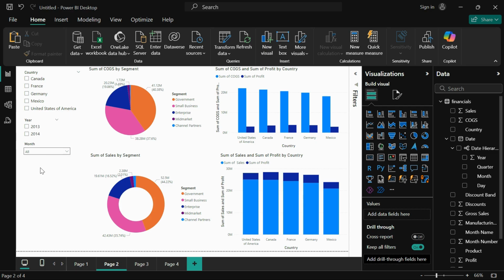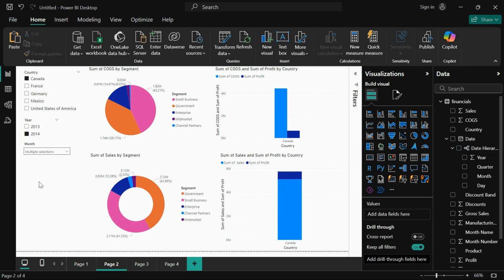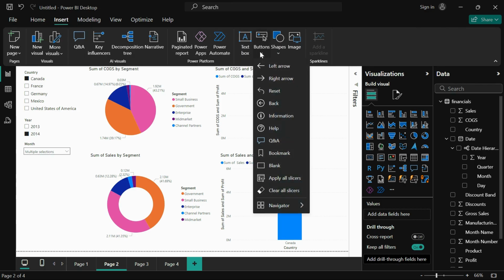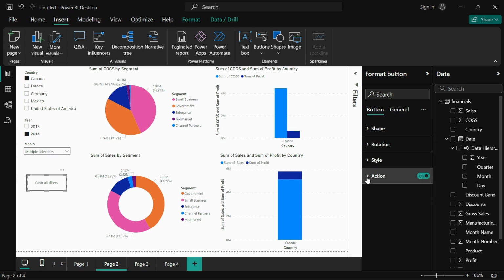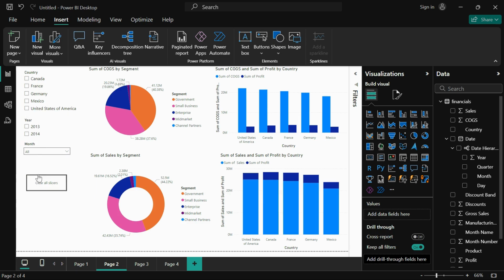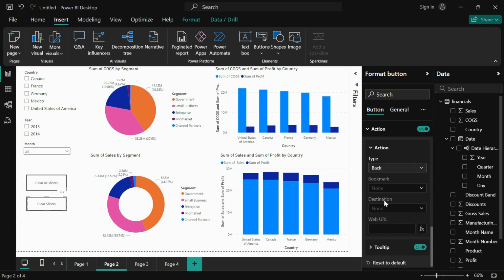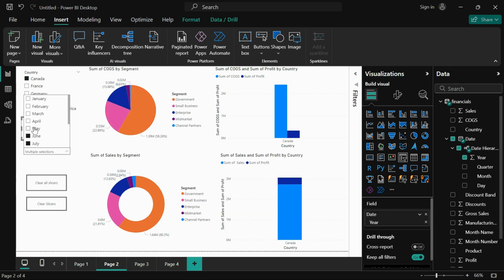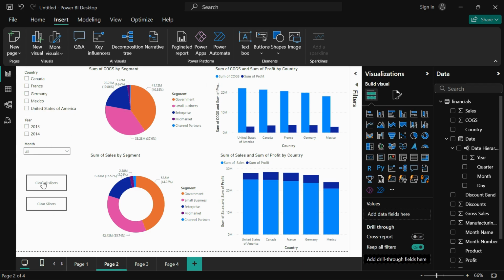Clear All Slicers on a Button Click in Power BI Desktop